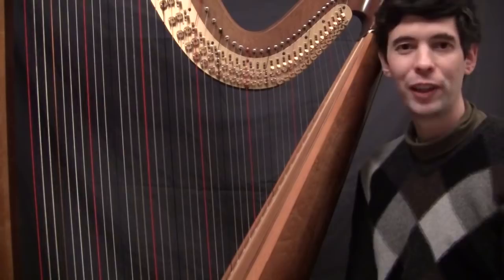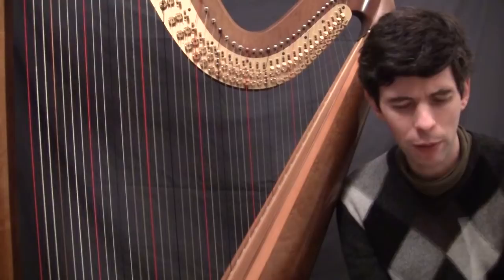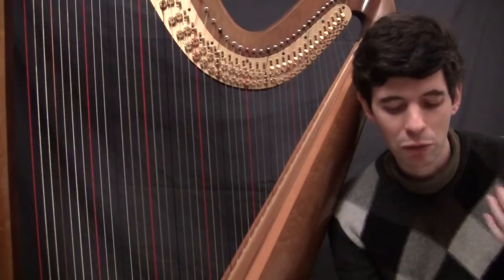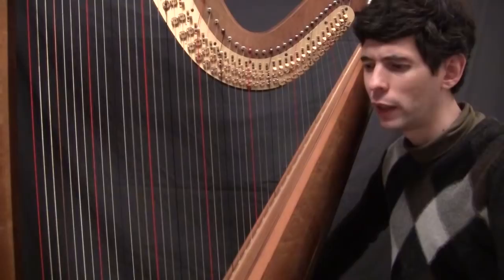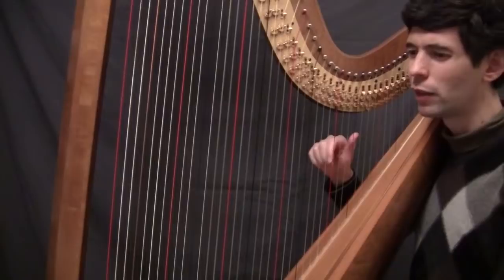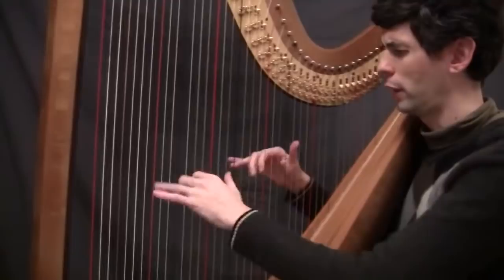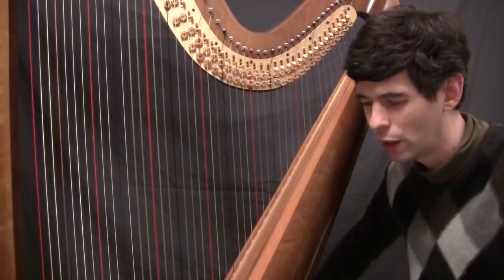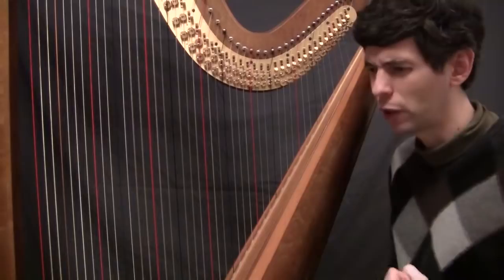An in-depth look at Fauré's Impromptu - part 1. Harp Tuesday ep. 13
In this episode of Harp Tuesday I begin an in-depth look at Fauré's Impromptu.  I talk about the first few pages, and discuss things like phrasing and creating exercises from the music on which you're working.

In an early episode on broken chords I talk a bit about the opening few bars of the Fauré.

Harp Tuesday is my YouTube series about playing the harp. for an easy to navigate listing of all episodes.